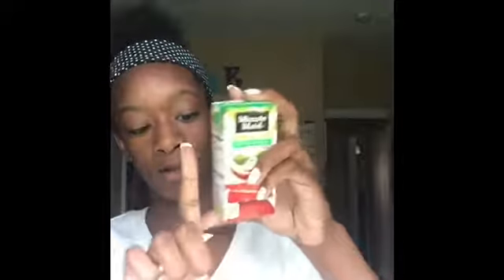Dollar Tree ! TESTING !